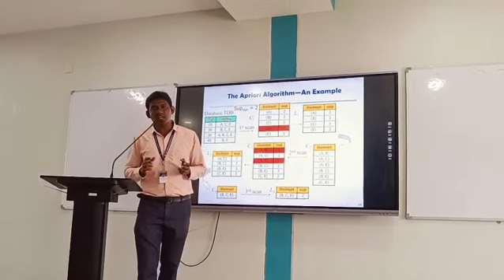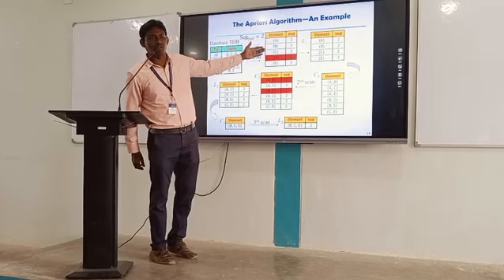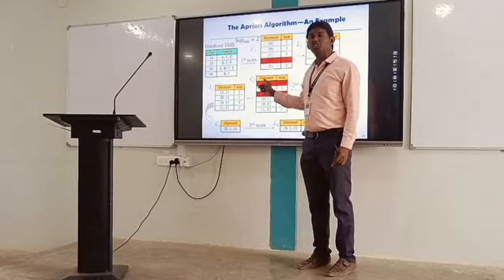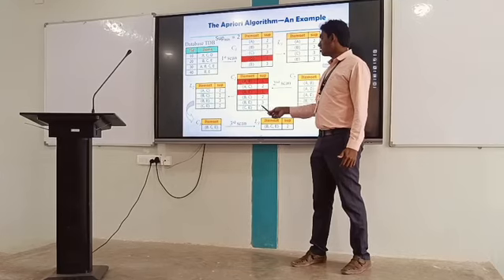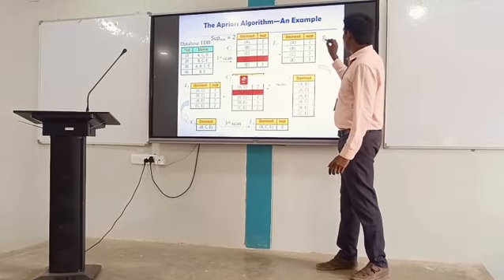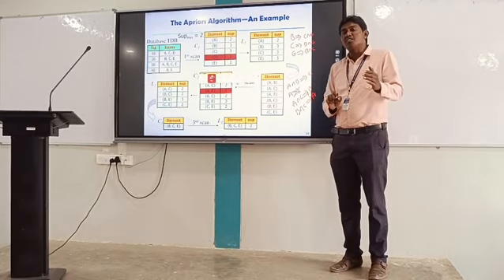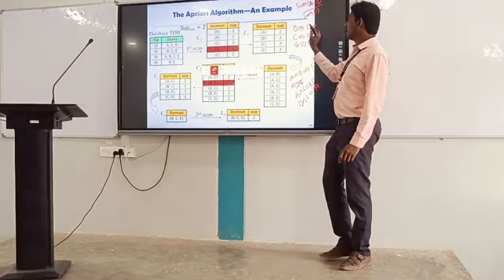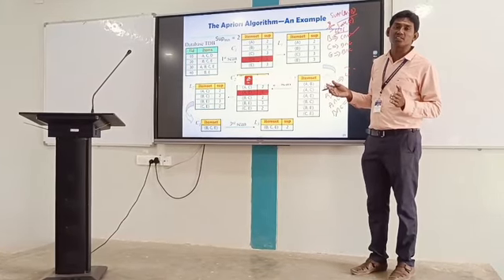-Data Mining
Apriori Algorithm